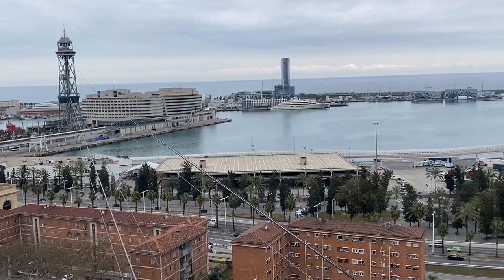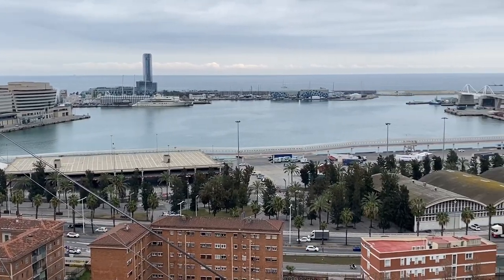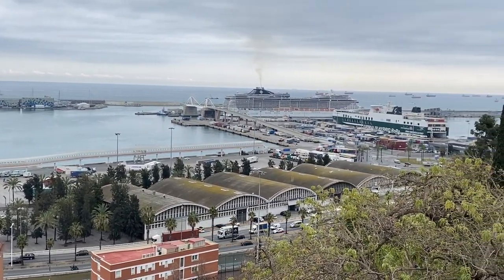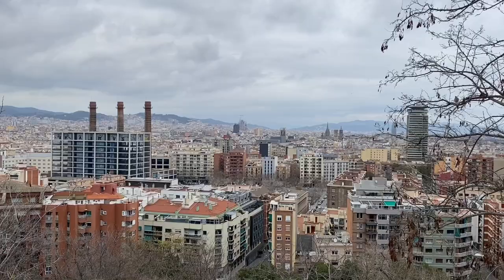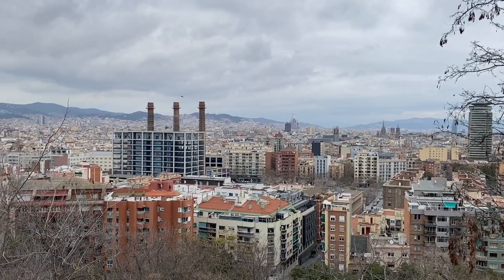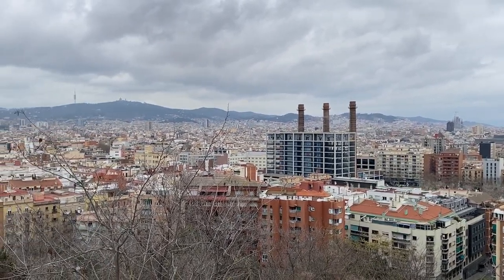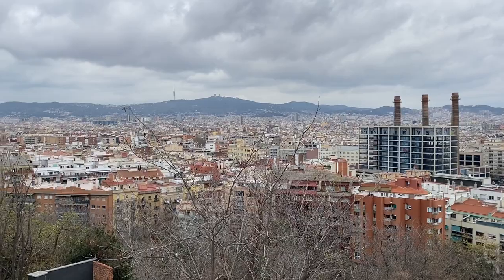Port cable car Barcelona - review (2022)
Welcome to HFV!
Not a classic (football) content this time but still one to watch :)